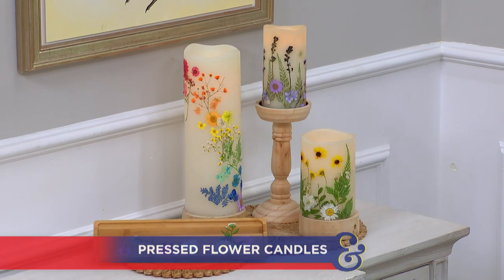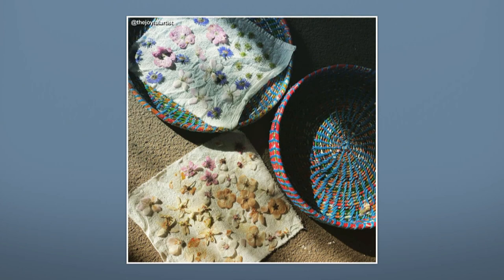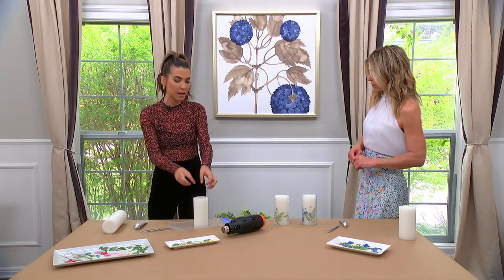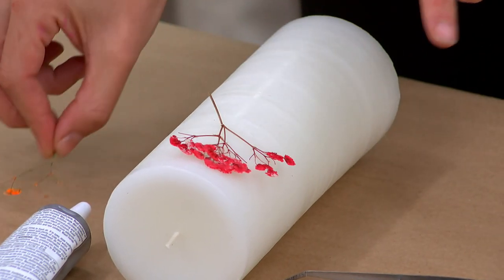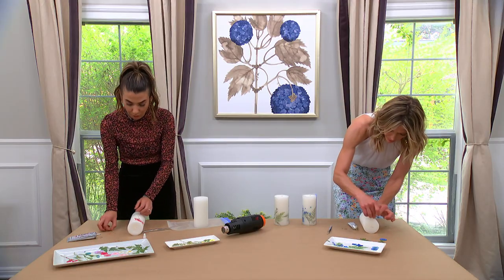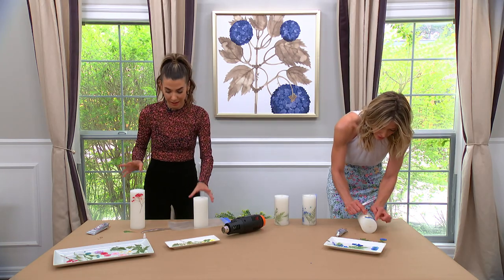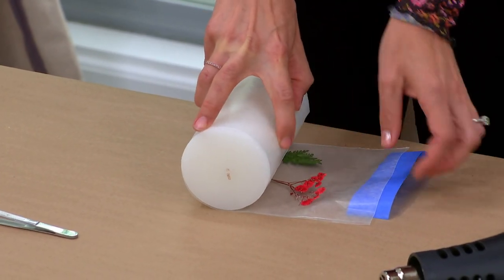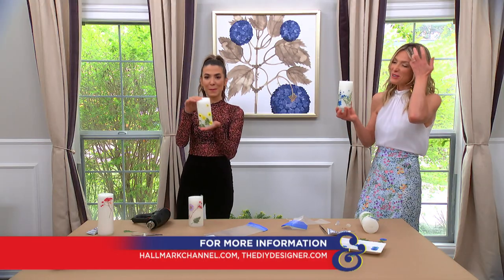DIY Pressed Flower Candles - Home & Family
Orly Shani shows us an impressive way to bring together flowers and candles with DIY Pressed Flower Candles.